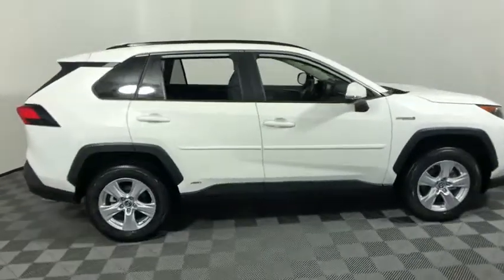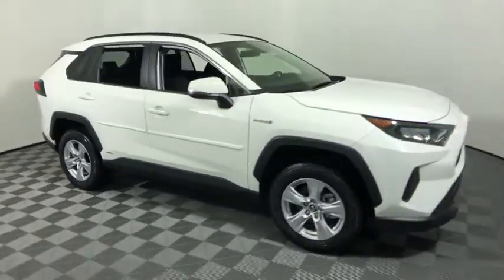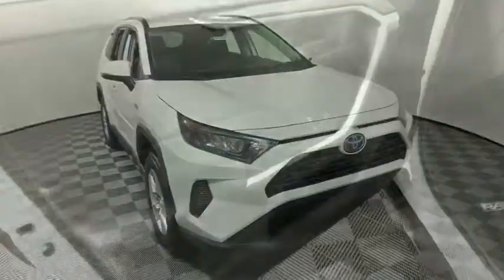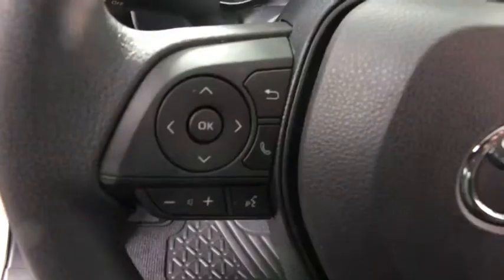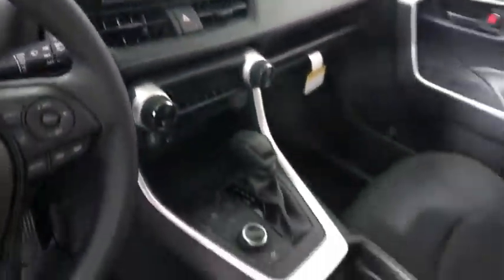2019 Toyota RAV4 Hybrid Easton, Allentown, Bethlehem, Phillipsburg and Stroudsburg PA T49865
Super White New 2019 Toyota RAV4 Hybrid available in Easton, Pennsylvania at Koch Toyota. Servicing the Allentown, Bethlehem, Phillipsburg and Stroudsburg PA area.
2019 Toyota RAV4 Hybrid LE - Stock#: T49865 - VIN#: JTMMWRFV8KD025845

Koch Toyota
3816 Hecktown Rd

Axle Ratio: TBD,Front Sport Seats,Fabric Seat Trim,Radio: Entune Audio w/App Suite,Blind Spot Monitor w/RCTA,Tonneau Cover,Body Side Moldings,Door Edge Guards,Carpet Mat Package,Carpet Cargo Mat,Carpet Floor Mats,4-Wheel Disc Brakes,6 Speakers,Air Conditioning,Electronic Stability Control,Front Bucket Seats,Front Center Armrest,Spoiler,ABS brakes,AM/FM radio,Alloy wheels,Automatic temperature control,Brake assist,Bumpers: body-color,Driver door bin,Driver vanity mirror,Dual front impact airbags,Dual front side impact airbags,Four wheel independent suspension,Front anti-roll bar,Front dual zone A/C,Front reading lights,Fully automatic headlights,Illuminated entry,Knee airbag,Low tire pressure warning,Occupant sensing airbag,Outside temperature display,Overhead airbag,Overhead console,Panic alarm,Passenger door bin,Passenger vanity mirror,Power door mirrors,Power steering,Power windows,Radio data system,Rear anti-roll bar,Rear seat center armrest,Rear window defroster,Rear window wiper,Remote keyless entry,Roof rack: rails only,Speed control,Speed-sensing steering,Split folding rear seat,Steering wheel mounted audio controls,Telescoping steering wheel,Tilt steering wheel,Traction control,Trip computer,Front beverage holders,Distance-Pacing Cruise Control,Exterior Parking Camera Rear,Auto High-beam Headlights,Emergency communication system: Safety Connect